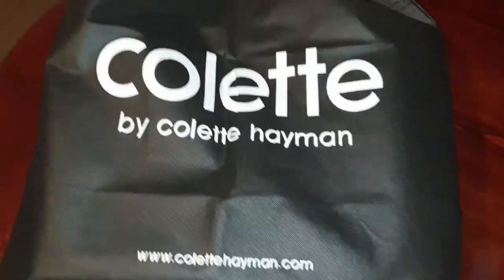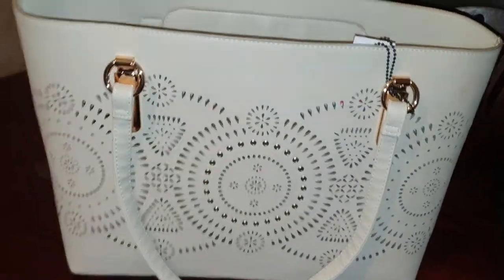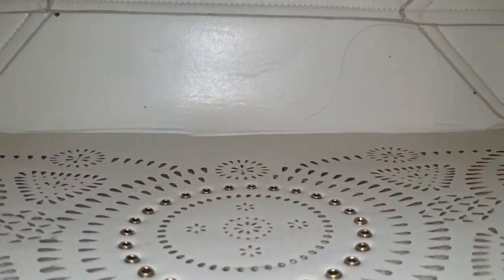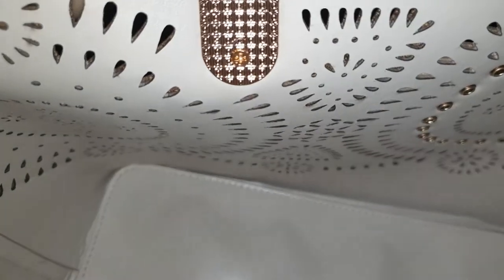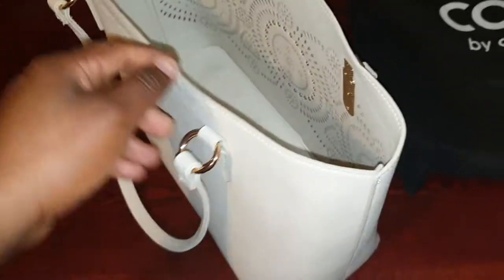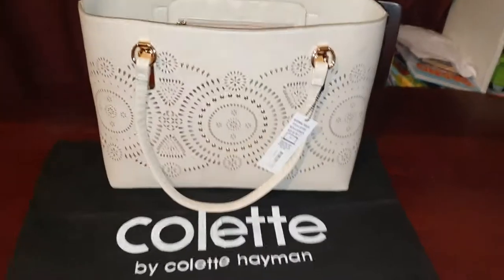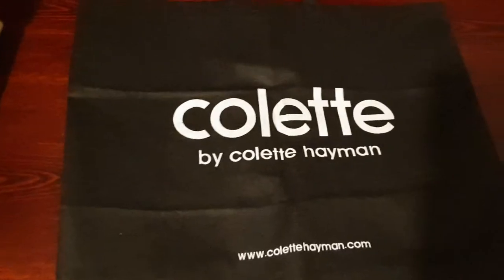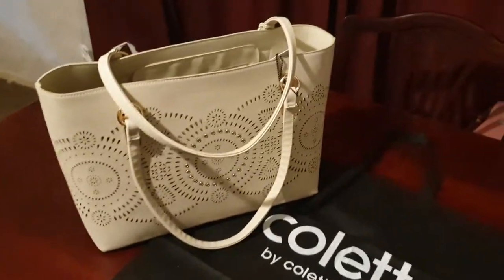Must Have Colette Hayman Bag Review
Colette Hayman handbags are every girl’s dream handbag.

To All Lovers and owners of beautiful Handbags, Colette Hayman Handbags are of different Level... Grab an enthusiastic Review of the ColetteHayman Handbag Range...

I'm here today to talk about these beautiful collections by Colette Hayman. This handbag is big enough to contain all your bookshelves or your boxes of makeup.

I am so excited at the level of attention to details that the Colette Hayman Team put in making this Colette Hayman Bags very solid and near waterproof.

Don't let me tell you all, dive in and watch this great Bag and rush to the nearest Colette Hayman Shop to purchase your own and be part of the proud Colette Hayman Collection owners.

ColetteHayman Bags, the bag for those that know what's up!